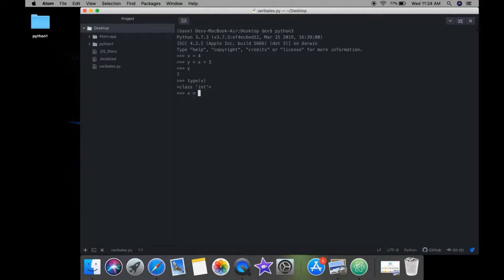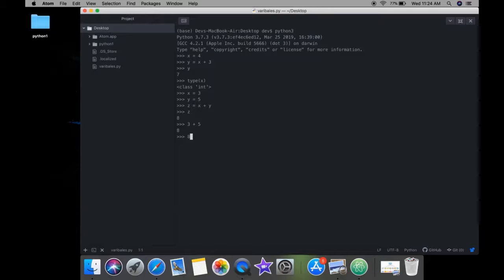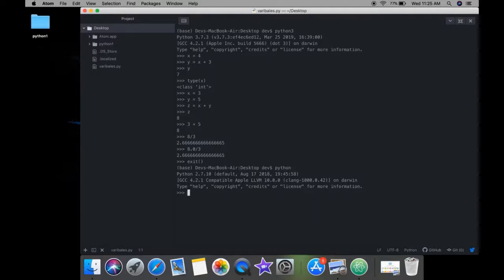Numbers in python / python / Python Tutorial | Python Programming | Easy with python